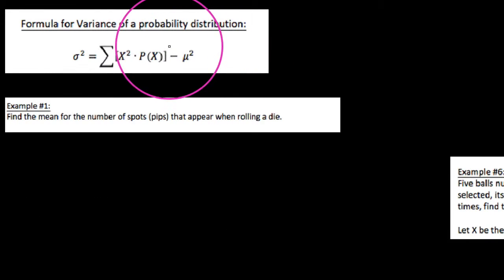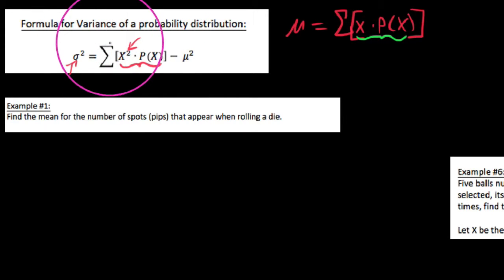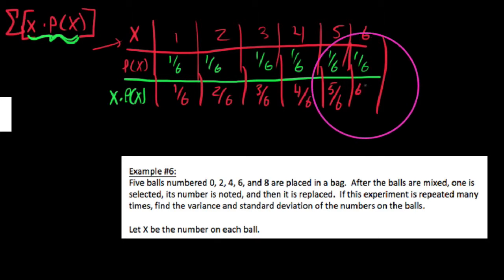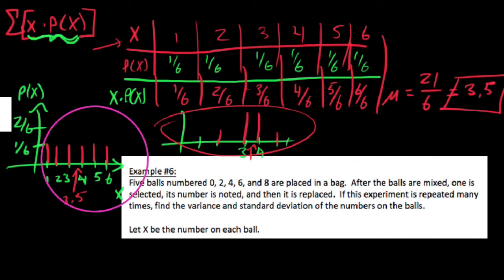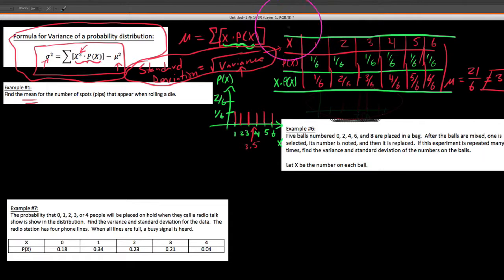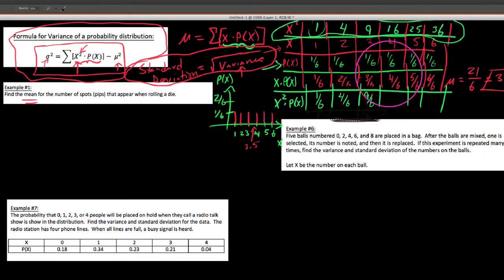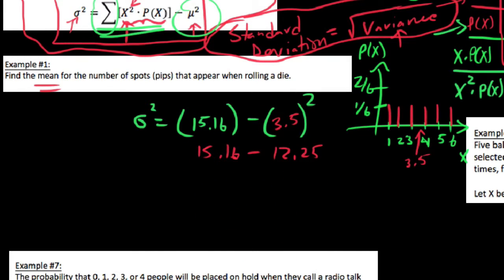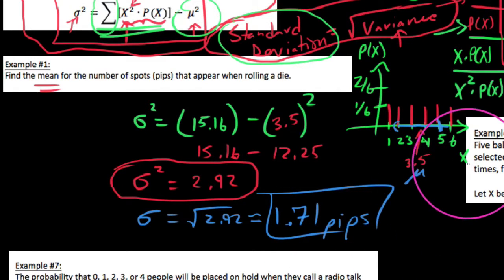P-S 5.3.3, Finding variance and standard deviation for discrete probability distributions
In this video I introduce how to find both the variance and standard deviation of a discrete probability distribution.  I discuss what it implies, and explore what we mean when we call it a "long-term average."